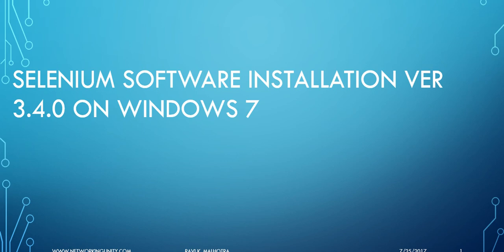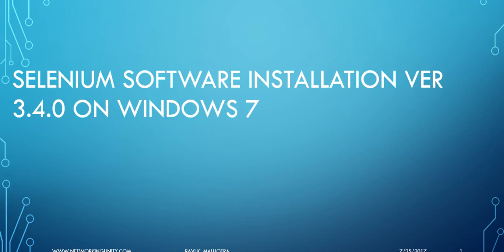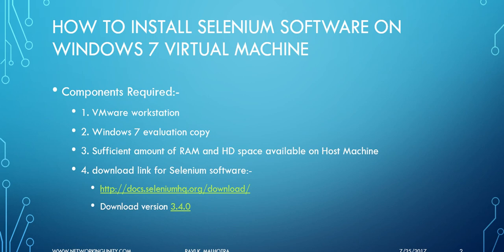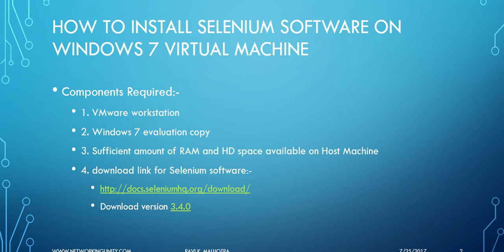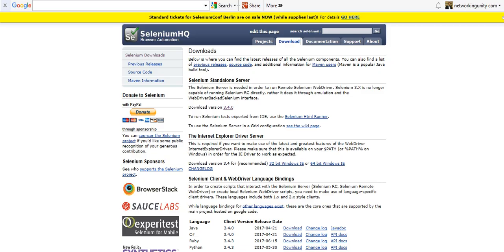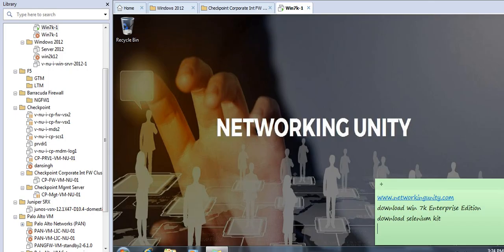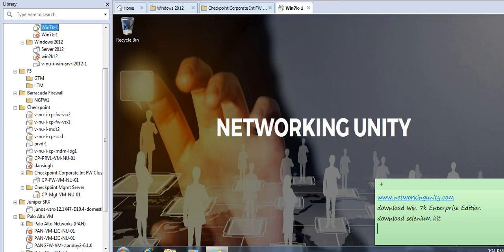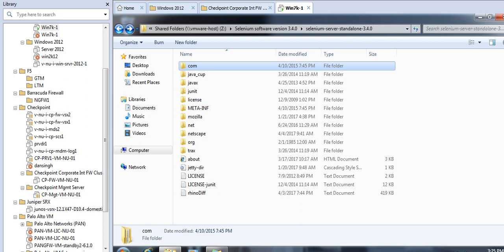Selenium Software ver 3.4.0 installation on Win-7K Virtual Machine 1st video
Learn how to download and Install Selenium Software Version 3.4.0 on Windows 7K virtual Machine, selenium software testing on virtual machine 7k using vmware workstation, software testing tool, browser development testing tool